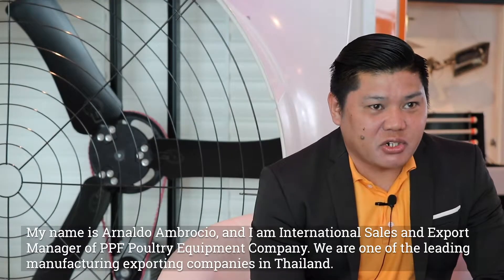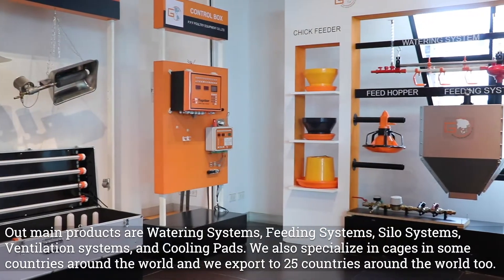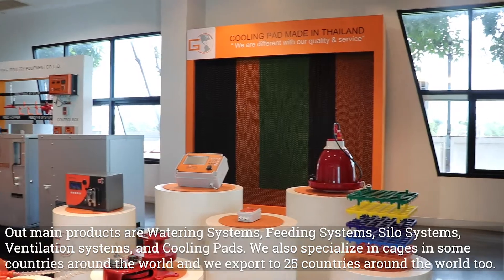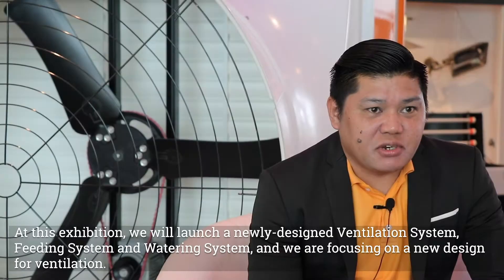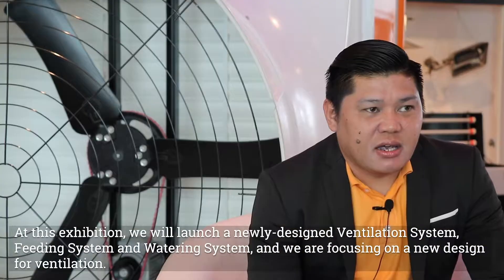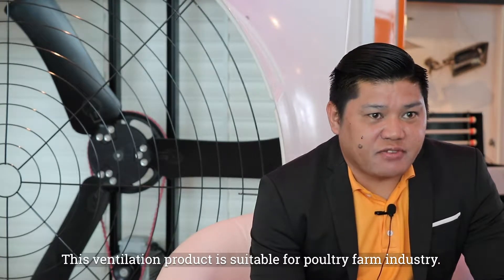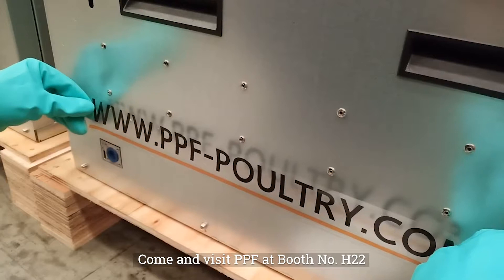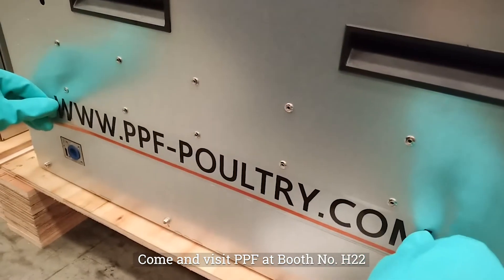ILDEX Indonesia 2019 PPF v2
Let's talk: ILDEX Indonesia 2019
Arnaldo Ambrocio: International Sales and Export Manager of PPF Poultry Equipment Company